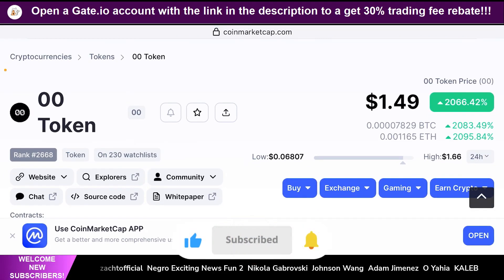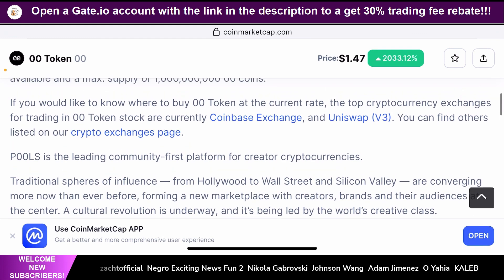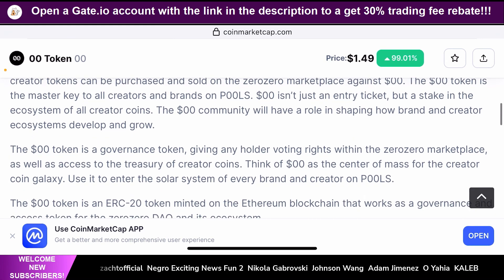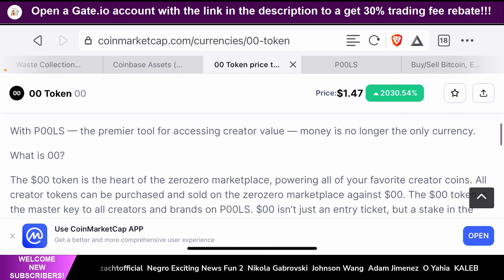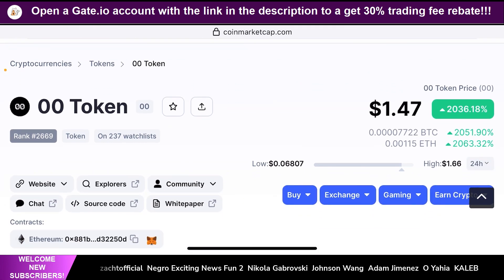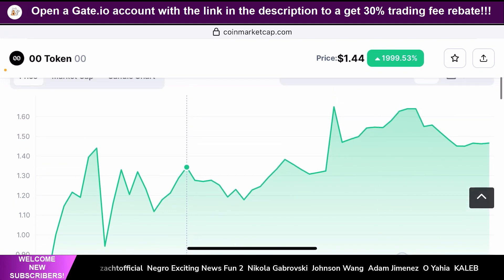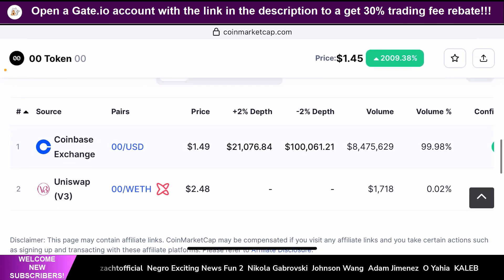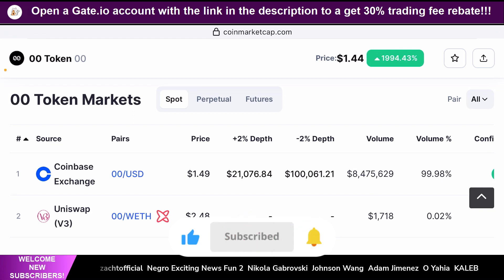Want To Create Your Own Token? P00LS ($00) Can Do That For You!!! You Can Also Make Gains From It!!!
to get 30% in trading fee rebate fees!! Plus you will get access to a ton of new crypto before they start to pump!!!

Get up to $3,000 in cash to trade stocks or crypto commission-free! Use this code PZXF2Q or the link below to sign up 🙌

My thoughts on $00.